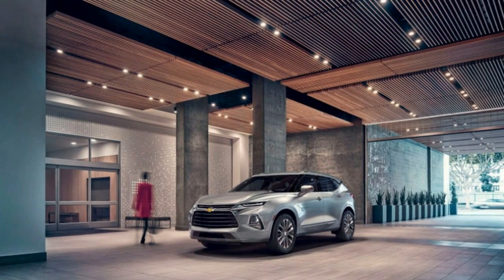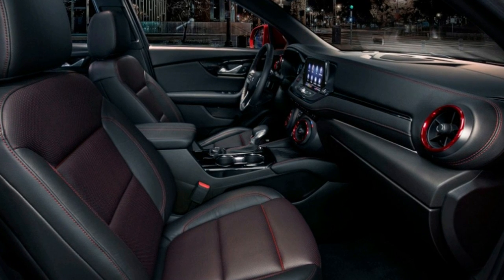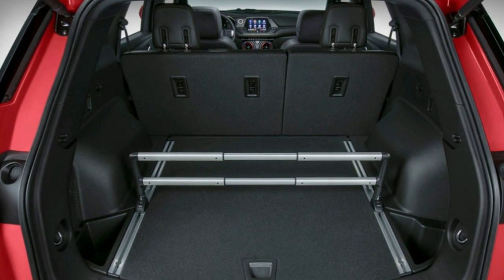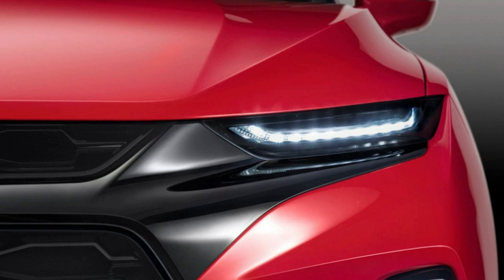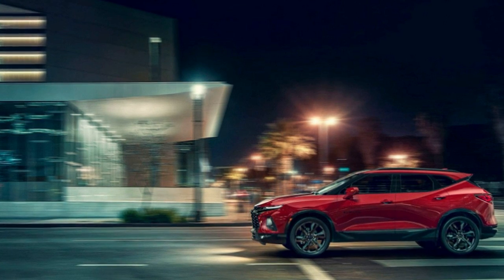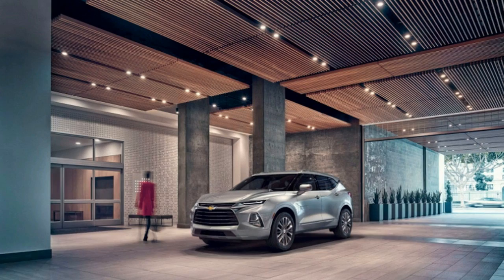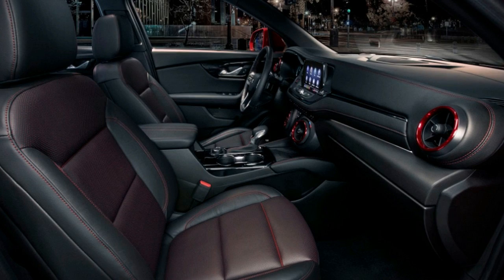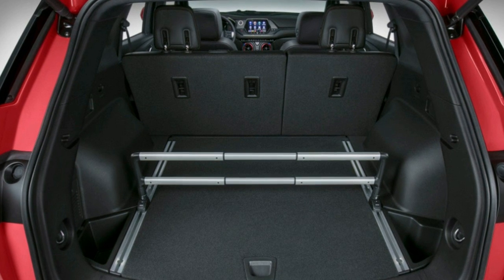2019 Chevy Blazer crossover starting price undercuts the competition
The 2019 Chevy Blazer made a splash recently with its bold new looks, and now it has an official base price. It's a little less bold, but certainly very competitive with the entry-level L trim starting at $29,995. In comparison with other style-conscious, two-row, midsize crossovers, the Blazer comes out strong. The 2019 Ford Edge starts at $30,990, not quite $1,000 more than the Blazer, and the 2018 Nissan Murano starts at $31,795, $1,800 more than the Chevy.